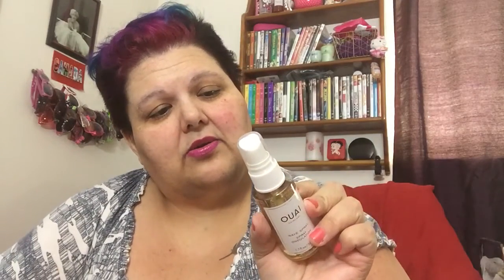What did I get in my Sephora box